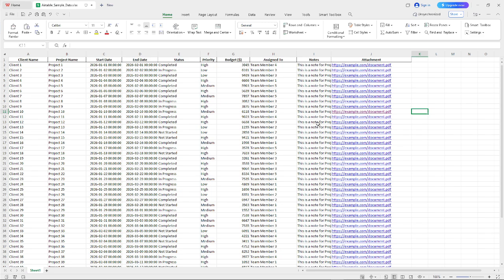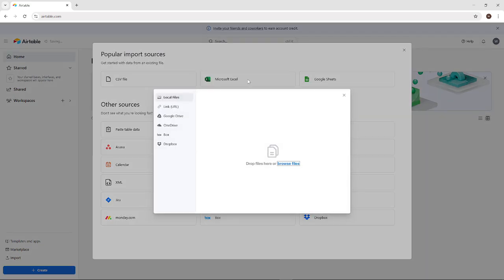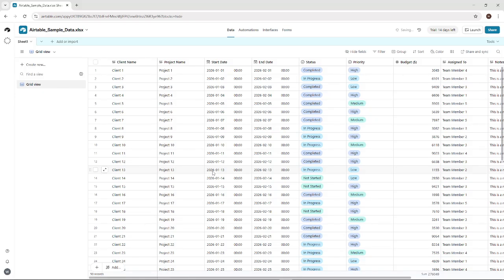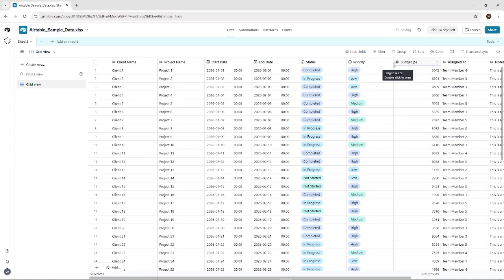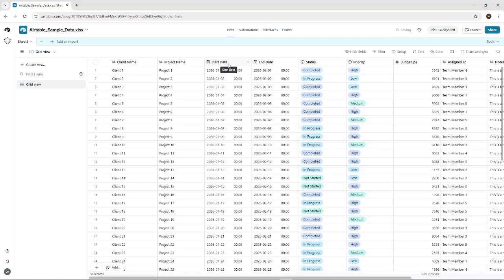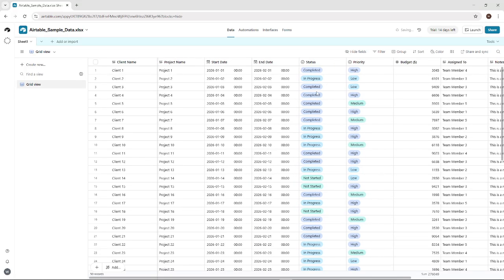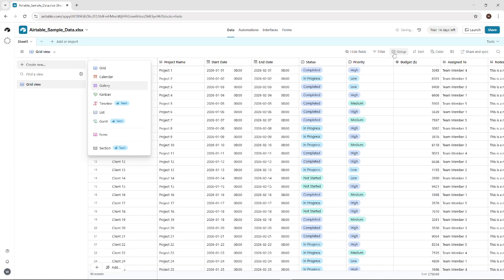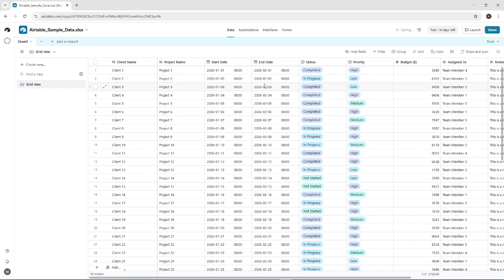How To Go From Spreadsheet To Airtable [Migration Guide]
In this migration guide, you’ll learn how to go from a traditional spreadsheet to Airtable without breaking your data or your workflow. Many people start in Excel or Google Sheets, but quickly hit limitations when managing relationships, statuses, collaboration, and scale. Airtable solves this by combining spreadsheet familiarity with database power.

This guide walks through how to prepare your spreadsheet, structure your tables correctly, and migrate data cleanly so Airtable works with you instead of becoming another messy file. Whether you’re moving a budget, content system, CRM, or internal tracker, this approach ensures a smooth transition.

🔹 What You’ll Learn:

How To Audit Your Existing Spreadsheet Before Migrating To Avoid Structural Issues

How To Decide Which Columns Become Fields And Which Become Separate Tables

How To Import Spreadsheet Data Into Airtable Without Breaking Relationships

How To Convert Flat Spreadsheet Data Into Linked Records Properly

How To Clean And Normalize Data During Migration For Long-Term Scalability

How To Recreate Filters, Sorting, And Views Inside Airtable

How To Avoid Common Migration Mistakes That Cause Confusion Later

How To Validate Your New Airtable Base Before Fully Switching Over

💡 Pro Tip: Don’t migrate everything at once. Start with one high-impact spreadsheet and rebuild it intentionally in Airtable. This helps you learn the database mindset early and prevents recreating old spreadsheet problems inside a new tool. Always keep your original spreadsheet as a backup until you’ve tested every workflow.

By the end, you’ll confidently migrate spreadsheets into a clean Airtable system built to grow.